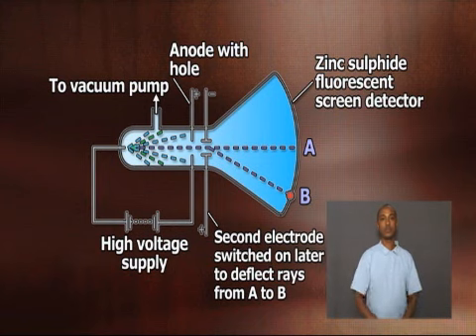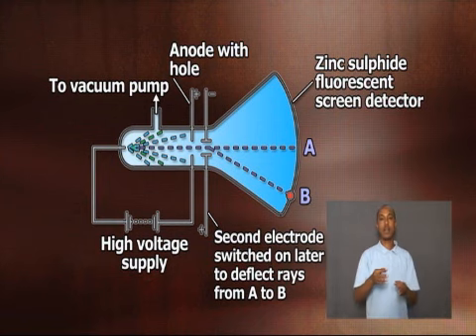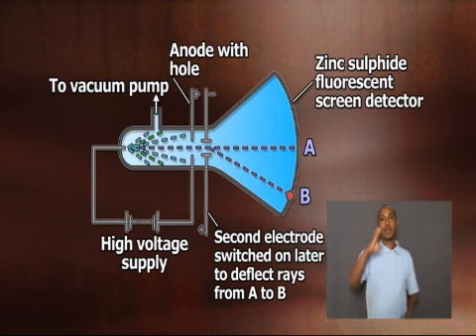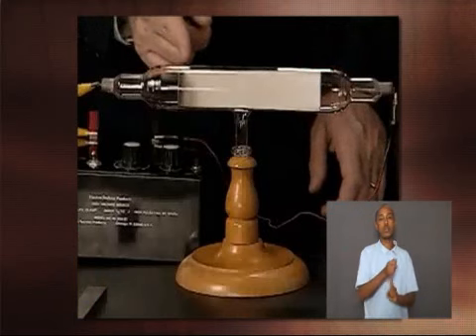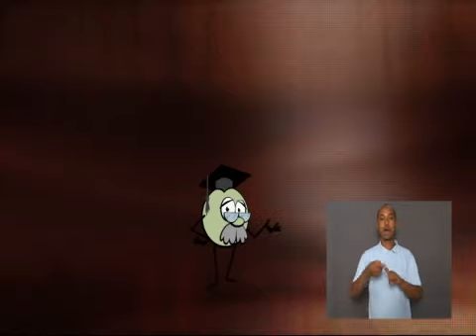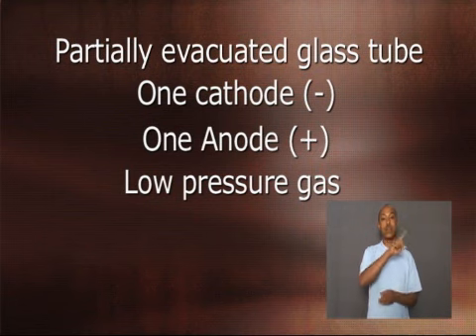Chemistry Grade 9: Unit 1 Classical Theory of Matter